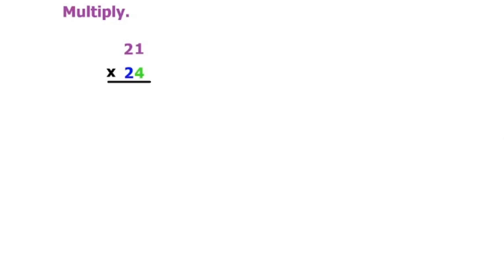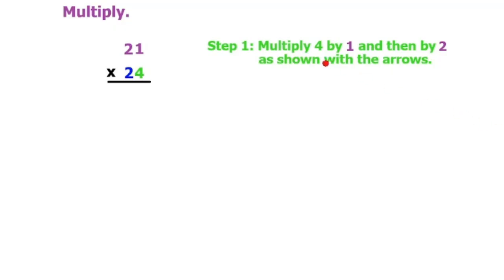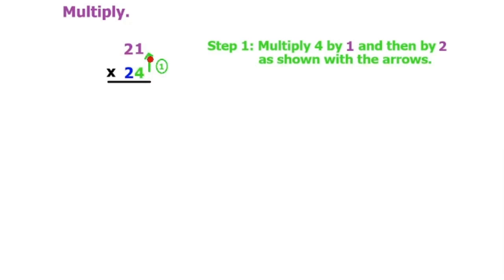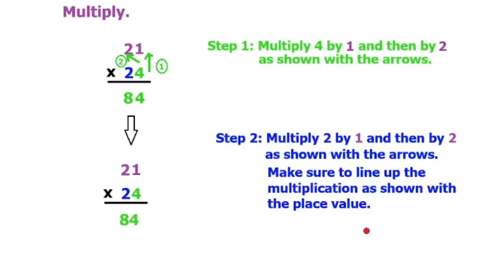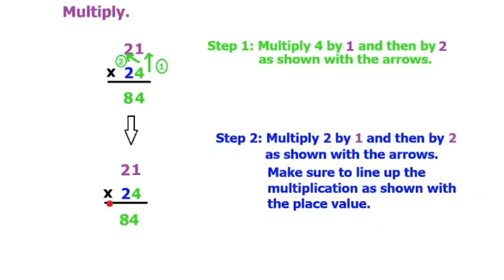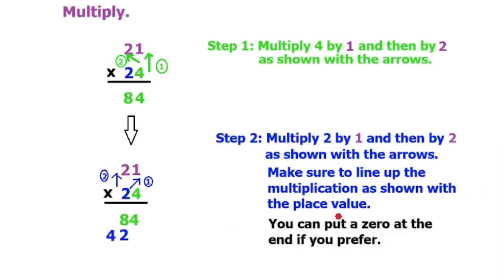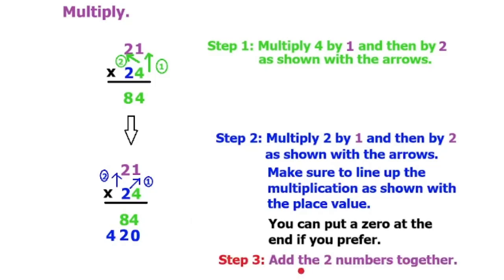Multiply 2 Digit Numbers By 2 Digit Numbers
Grade 5 Welcome to Multiply 2 Digit Numbers By 2 Digit Numbers! If you're trying to learn how to find Multiply 2 Digit Numbers By 2 Digit Numbers, you're in the right place.
Whether you're brand new to this topic or just need a quick refresher, Multiply 2 Digit Numbers By 2 Digit Numbers, walks you through clear examples and step‑by‑step explanations to help you master Multiplying 2 Digit Numbers By 2 Digit Numbers.